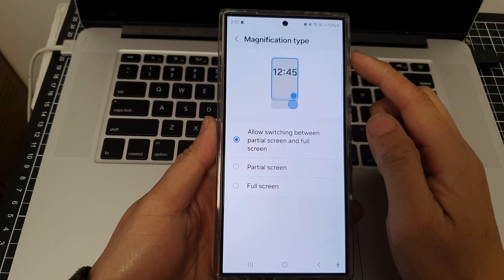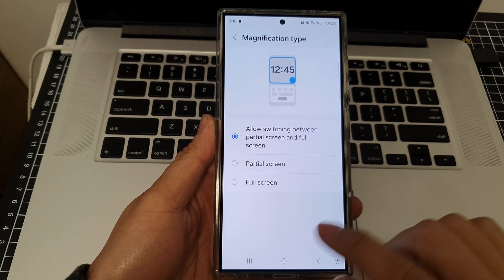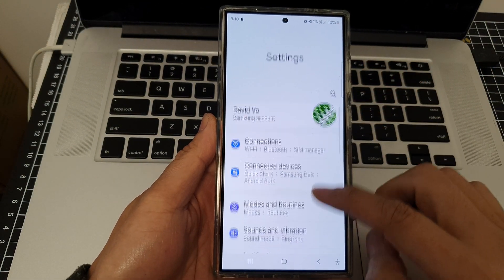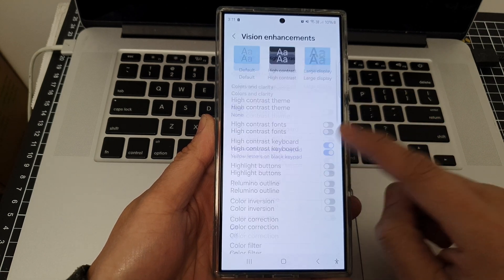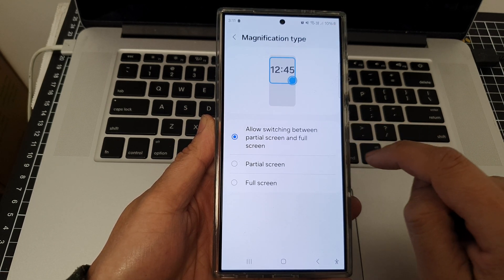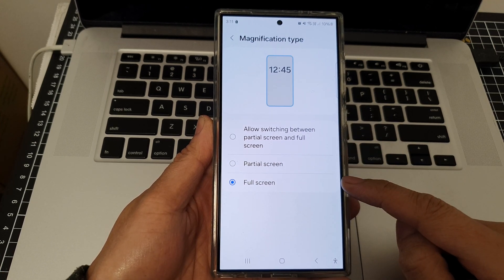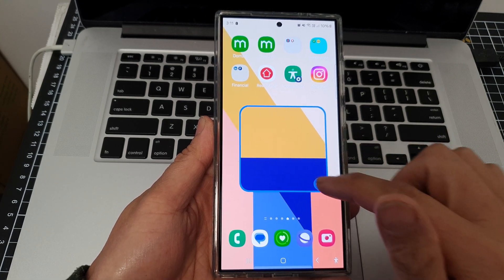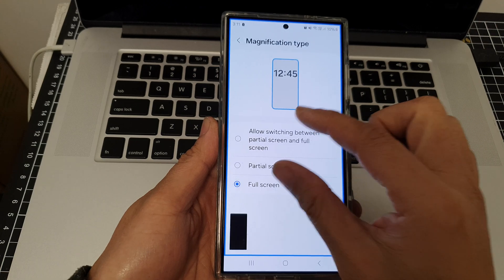🔎 Galaxy S24/S24+/Ultra: How to Set the Magnification Type to Full Screen/Partial Screen or Both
In this video, I will show you how to set the magnification type to full screen, partial screen or switch between partial and full screen on the Galaxy S24/S24+/S24 Ultra. Learn how to switch between full-screen magnification and the handy window zoom option, allowing you to zoom in on specific areas while still seeing the rest of your screen.